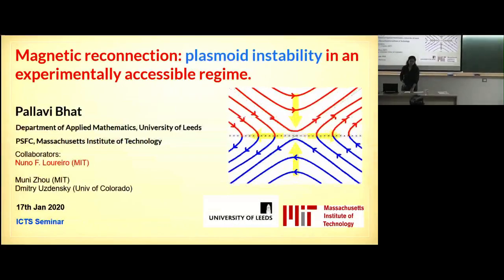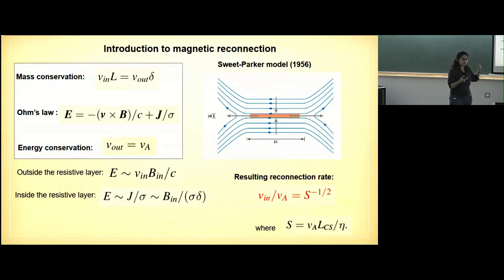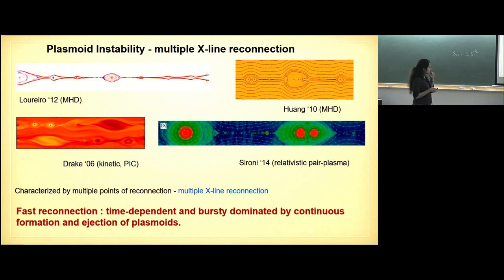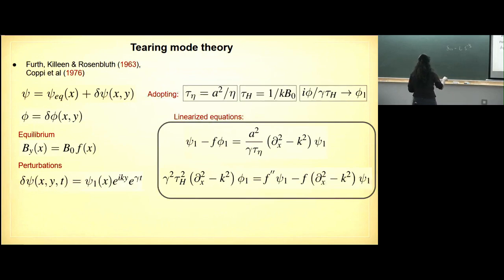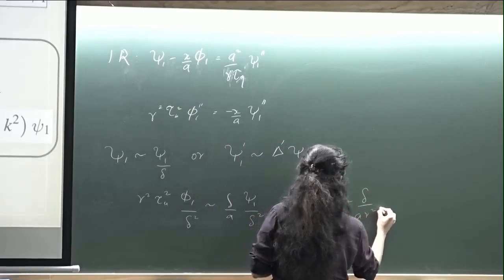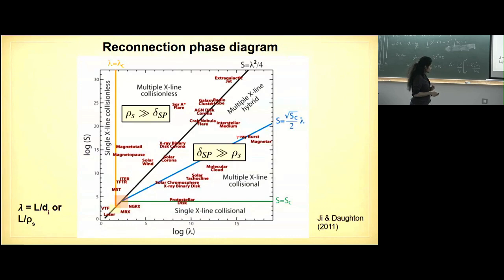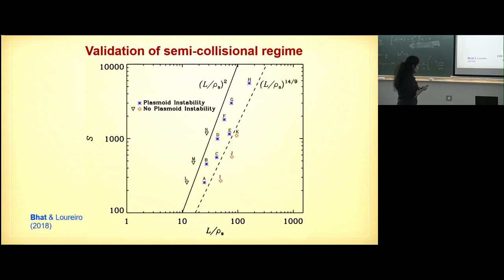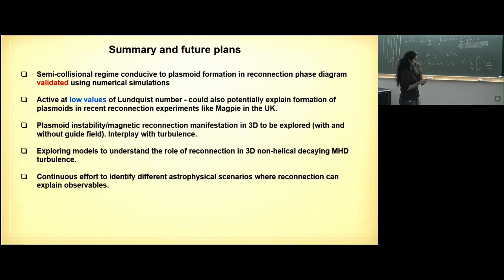Magnetic reconnection: plasmoid instability in an experimentally accessible regime by Pallavi Bhat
Abstract:

Magnetic reconnection is a fundamental plasma physics phenomenon, relevant to laboratory, space, and astrophysical systems. It involves a rapid topological rearrangement of the magnetic field, leading to efficient magnetic energy conversion and plays an important role in solar flares, substorms in the Earth’s magnetosphere, sawtooth crashes in tokamaks and particle acceleration in astrophysical jets and winds. In magnetohydrodynamic systems, plasmoid instability is a manifestation of magnetic reconnection at high Lundquist numbers. In this work, plasmoid instability in the semi-collisional regime was explored and it was shown to arise at lower experimentally accessible Lundquist numbers. Theoretical and numerical investigations were performed to validate the existence of the semi-collisional regime unstable to plasmoids in the magnetic reconnection phase space. This regime is sandwiched between the fully collisional (magnetohydrodynamic) and collisionless (or weakly collisional) regimes and is governed by theoretically predicted bounds. These bounds are validated numerically by means of simulations using a reduced gyrokinetic model.

0:00:00 Magnetic reconnection: plasmid instability in an experimentally accessible regime
0:01:28 Outline
0:03:00 Introduction to magnetic reconnection - Sweet-Parker model (1956)
0:15:09 Plasmid Instability
0:18:16 Plasmid Instability - multiple X-line reconnection
0:23:16 Tearing mode instability : spontaneous reconnection
0:24:42 Tearing mode theory
0:44:15 Tearing mode instability : nonlinear regime
0:45:02 Reconnection phase diagram
0:48:45 Reconnection phase diagram zoomed in
0:49:25 Semi-collisional regime
0:50:35 Plasmid instability scalings in semi-collisional regime
0:51:34 Plasmid instability in semi-collisional regime
0:52:35 Simulation Setup
0:53:12 Sequence of events in the simulation
0:54:12 Simulation : S = 2997, L/p3=76.7 (Run G)
0:56:18 Validation of semi-collisional regime
1:00:08 Do current sheets scale as Sweet-Parker?
1:00:34 Wavenumber scaling
1:02:04 Plasmids seen in experiments at low S?
1:04:39 Summary and future plans